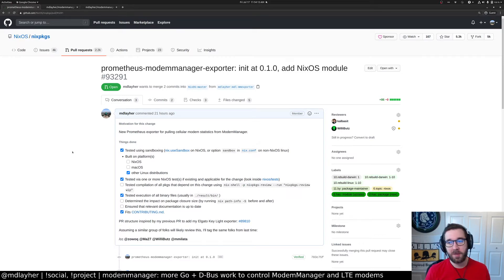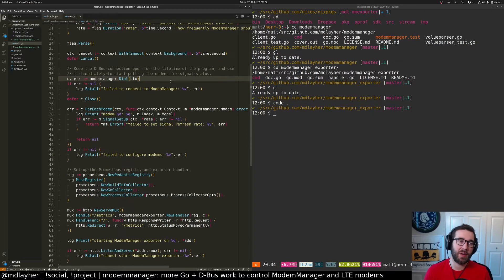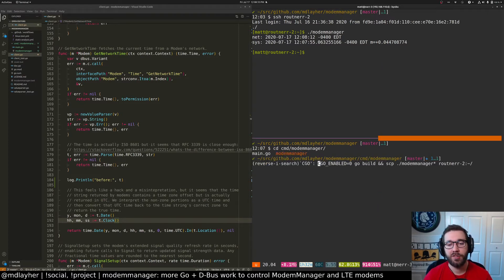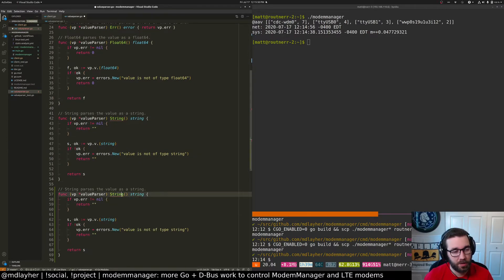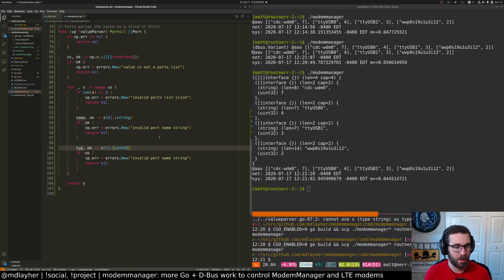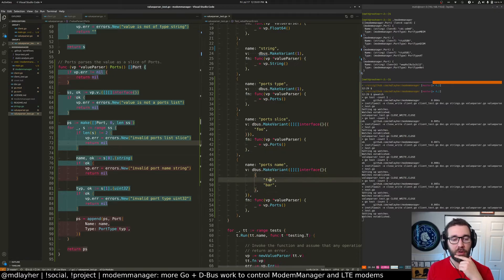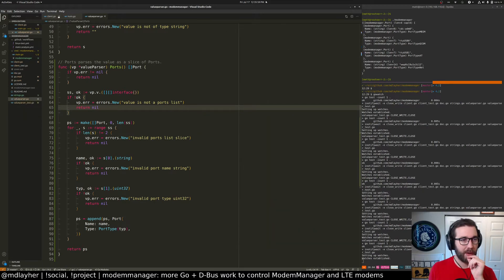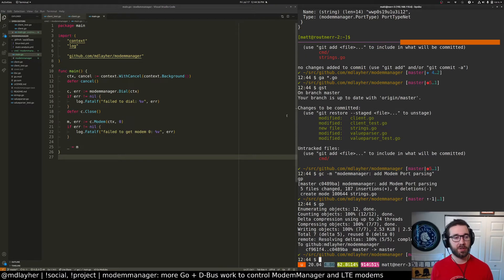modemmanager: more Go + D-Bus work to control ModemManager and LTE modems (July 17, 2020)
We continue work on my Go ModemManager package and start building a Prometheus exporter for that data.